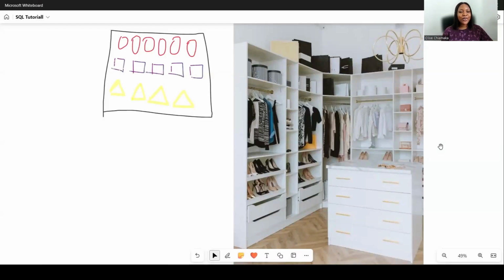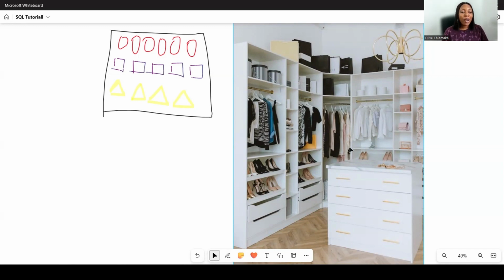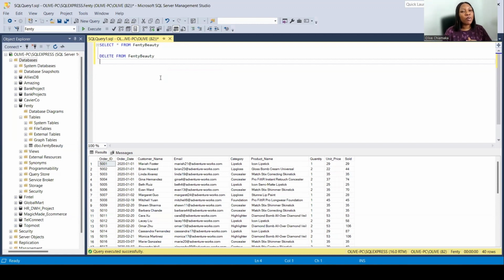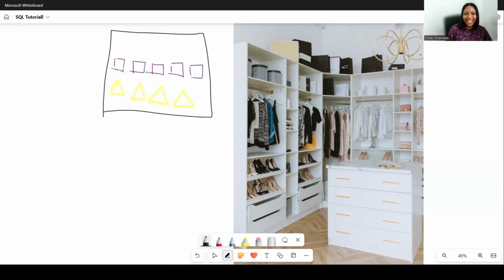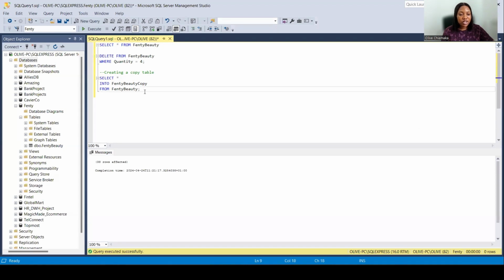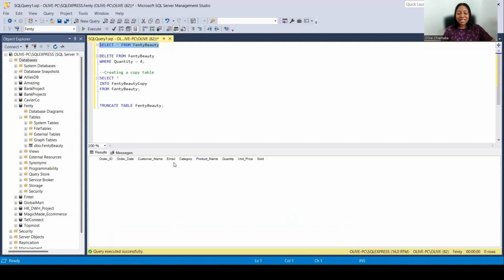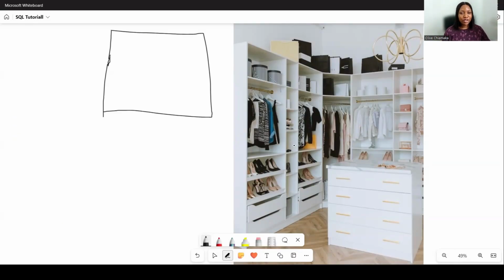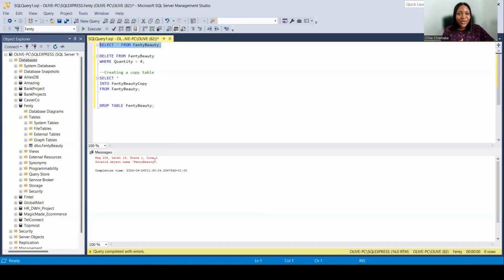Delete, Truncate, and Drop Table Tutorial in SQL | Beginner Friendly | SQL Project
As a beginner in SQL, this video helps you understand the key differences between the Delete, Truncate and Drop statements in SQL.